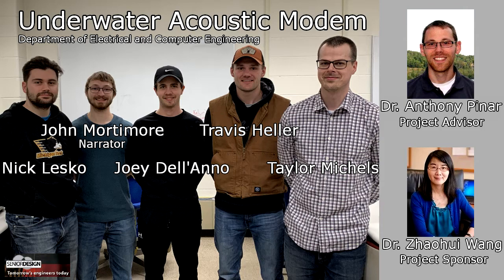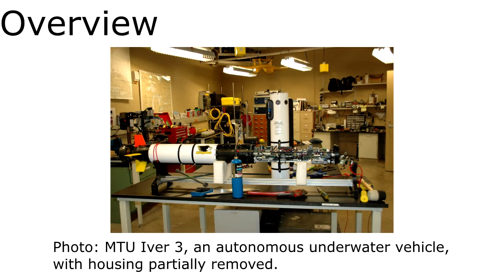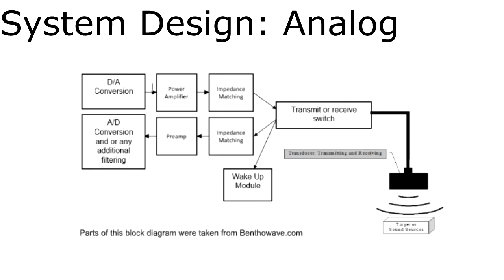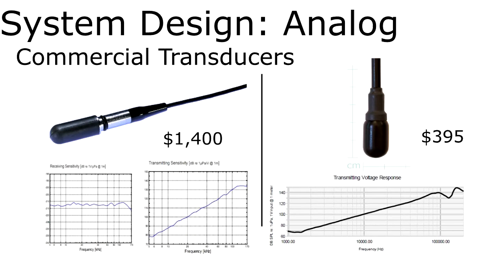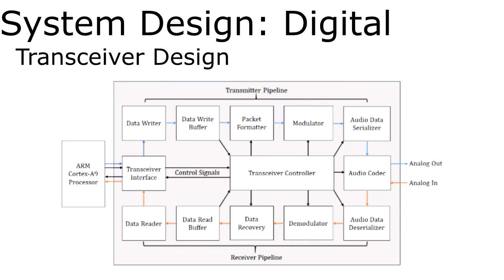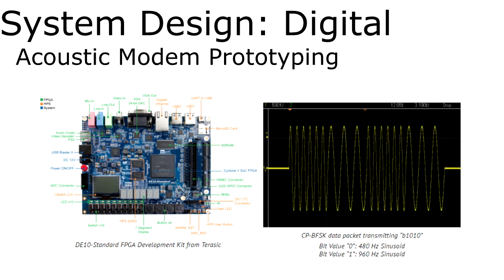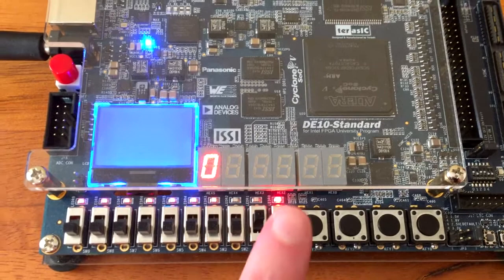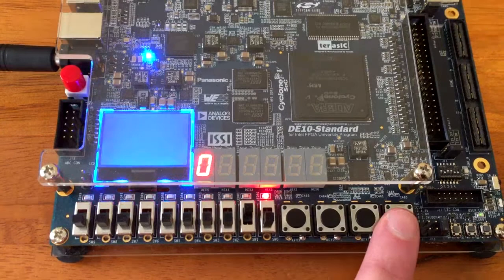235: Low-Cost Underwater Acoustic Modem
Underwater communication systems typically rely on large and expensive acoustic modems, hindering research and limiting the types of platforms on which they can be deployed. The goal of this project is to create a low-cost design of an underwater acoustic modem to promote research in the field.

Team Members
Nick Lesko, Taylor Michels and John Mortimore, Computer Engineering; Joey Dell'Anno and Travis Heller, Electrical Engineering
Advisor
Tony Pinar, Electrical and Computer Engineering
Zhaohui Wang